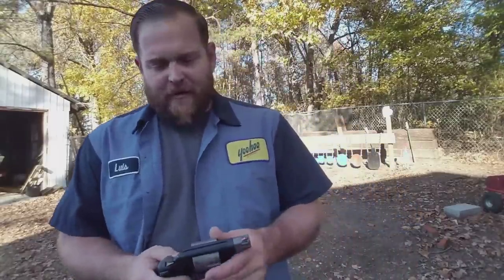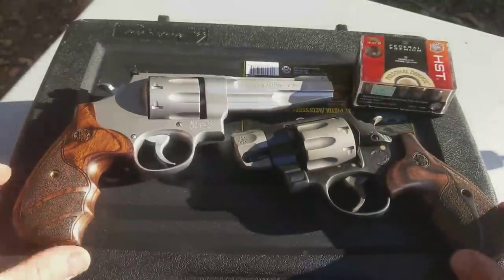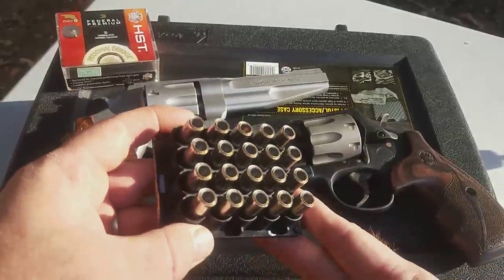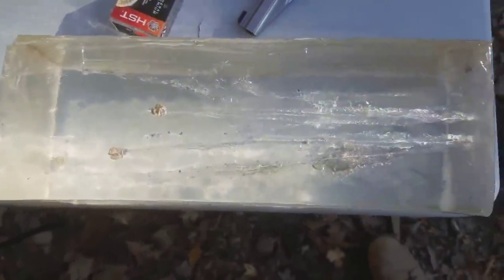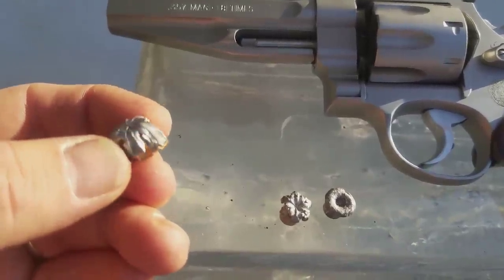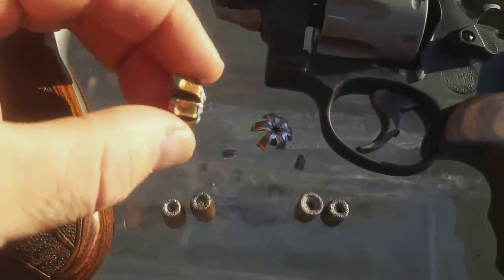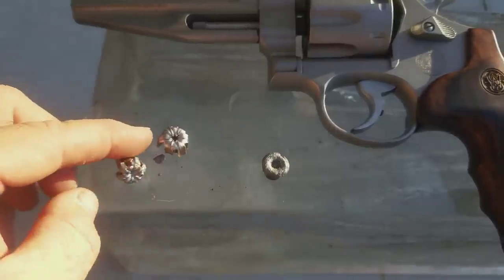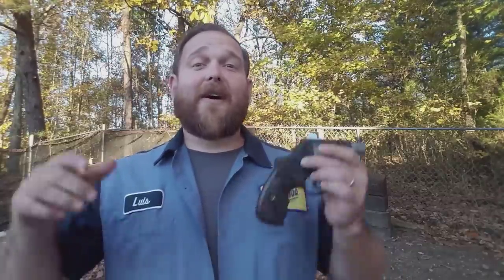S&W 327 Performance Center: Short Barrel Ballistic Gel Test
This is a part 2 video with the Smith & Wesson 327 Performance Center. I use ballistic gel to test expansion of a Federal Premium HST projectile.